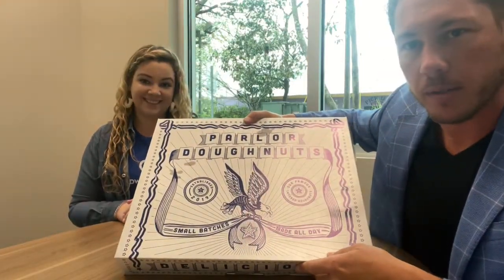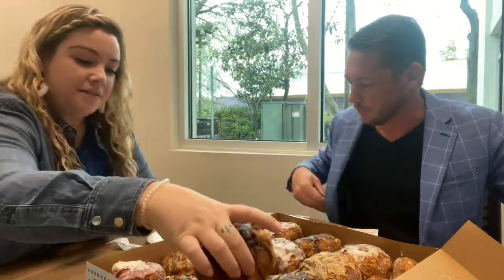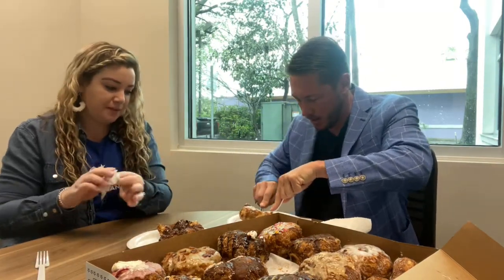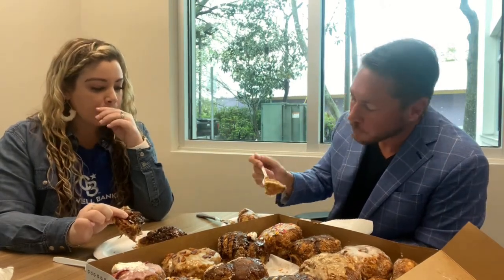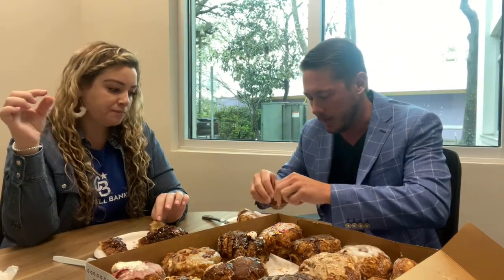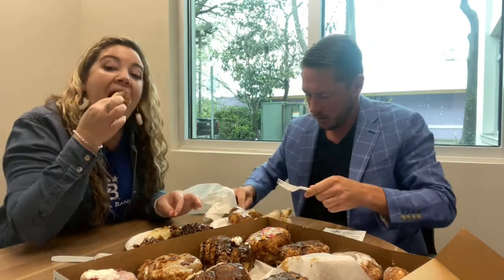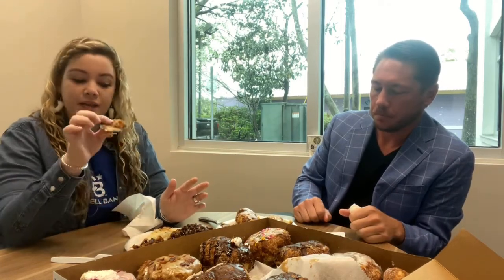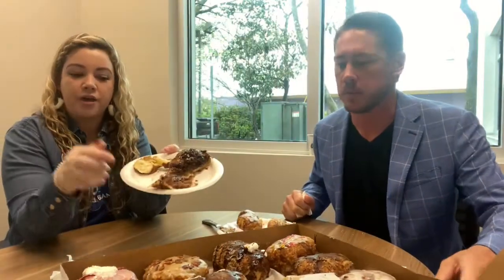Fort Walton Beach, FL, Parlor Doughnuts shoutout and review!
Britt and I trying out the newly opened Parlor Doughnuts in Downtown Fort Walton Beach, FL!